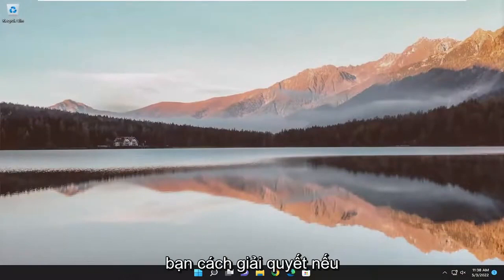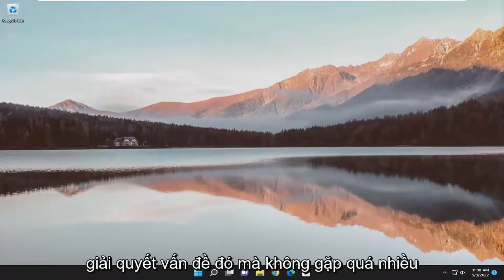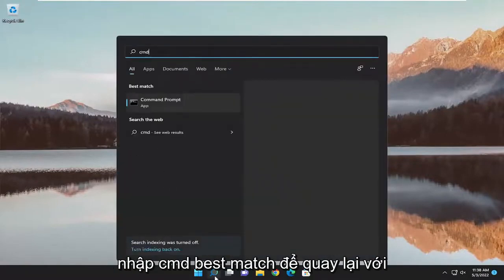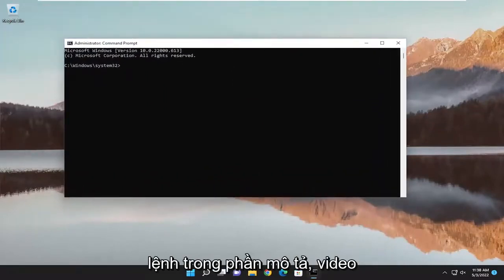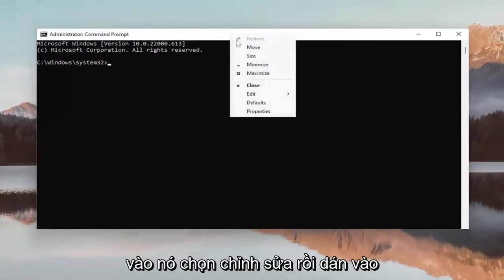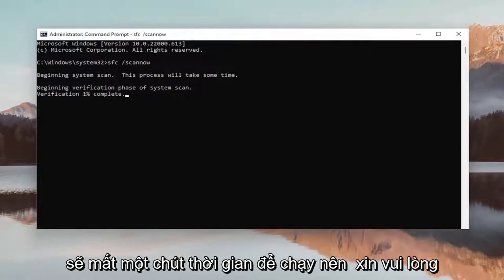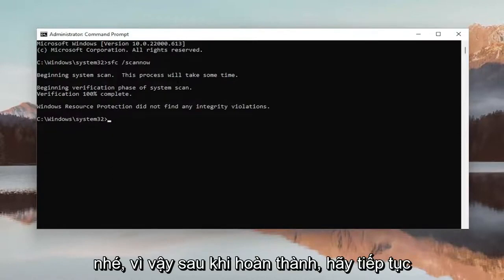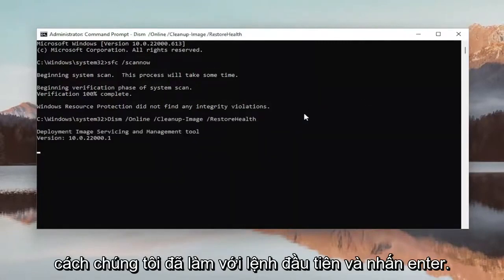Thư mục System32 tự động mở khi khởi động trong Windows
Thư mục System32 tự động mở khi khởi động trong Windows 11 FIX

Các lệnh được sử dụng:
sfc /scannow

Thư mục System32 là một thư mục rất quan trọng trong hệ điều hành Windows. Windows không đặt nó tự động mở vì bất kỳ lý do gì. Nếu thư mục System32 tự động mở trong Windows 11/10, vui lòng đọc qua hướng dẫn này để biết cách giải quyết.

Một số thường báo cáo vấn đề kỳ lạ nhưng khá khó chịu này. Trong khi đăng nhập vào máy tính, thư mục PC này, Máy tính hoặc thư mục Tài liệu sẽ tự động mở khi Khởi động Windows.

Các vấn đề được giải quyết trong hướng dẫn này:
thư mục system32 tự động mở
thư mục system32 tự động mở win 111
làm cách nào để ngăn system32 mở khi khởi động
làm cách nào để ngăn thư mục mở khi khởi động
system32 mở khi khởi động
system32 mở trong một chương trình khác
thư mục system32 win 10
windows system32 mở khi khởi động
Tại sao tệp hệ thống 32 mở khi khởi động
phím tắt hệ thống windows32
windows 10 các thư mục đang mở tự động đóng lại
tại sao hệ thống 32 mở khi khởi động

Khi bạn khởi động hệ thống của mình, đôi khi bạn gặp lỗi Hệ thống 32, điều này sẽ làm ngừng tiến trình công việc của bạn. Khi bạn gặp lỗi này, thư mục Hệ thống 32 sẽ vô tình mở trong File Explorer. Hệ thống 32 là một thư mục hiện diện bên trong Thư mục Windows chứa tất cả các phần thông tin và cấu hình quan trọng để hệ điều hành hoạt động bình thường. Thư mục này về cơ bản lưu trữ tất cả các tệp “.dll” và “.exe”. Lỗi này chủ yếu xảy ra khi một số tệp bị thiếu hoặc có thể bị hỏng. Các tệp bị hỏng khi bạn cài đặt ứng dụng của bên thứ ba trên hệ thống của mình và điều này cản trở hoạt động của hệ thống và gây ra lỗi Hệ thống 32.